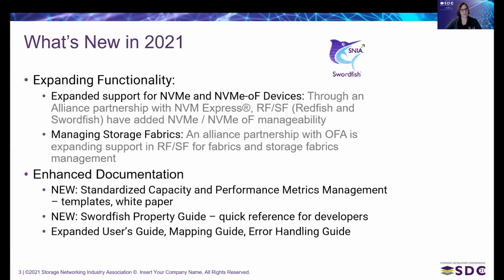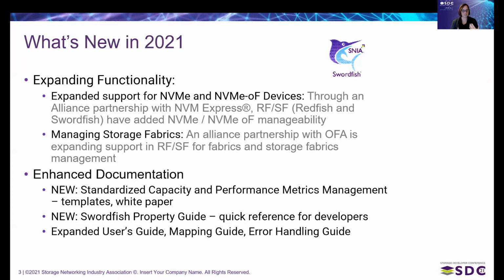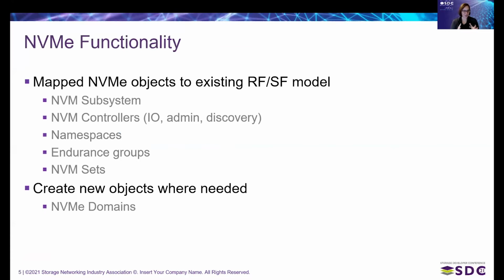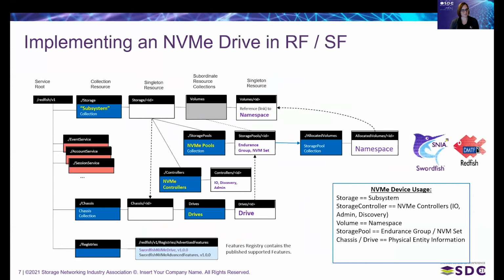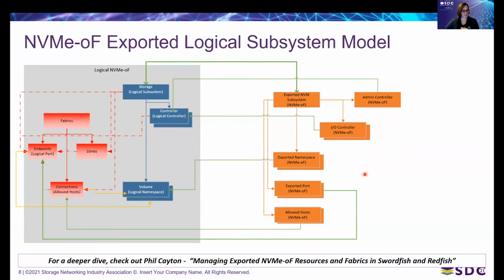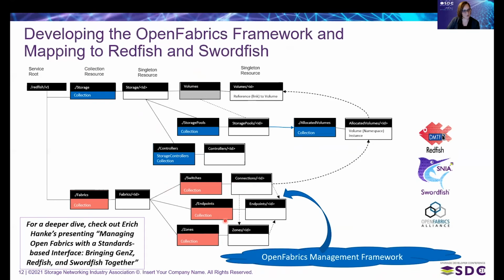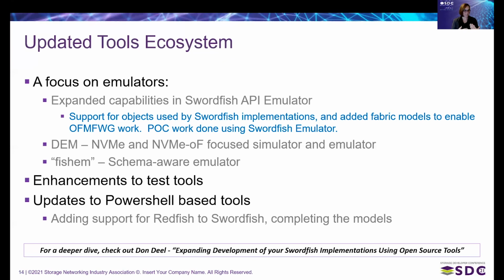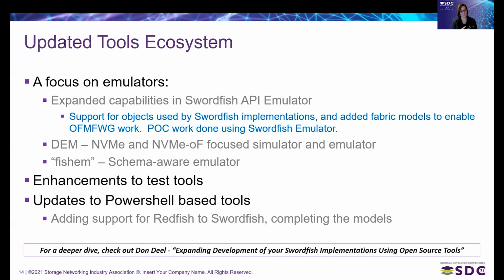SDC2021: What’s New in SNIA Swordfish™ in 2021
If you haven’t caught the new wave in storage management, it’s time to dive in and catch up on the latest developments of the SNIA Swordfish™ specification. These include: - Expanded support for NVMe and NVMe-oF Devices - Managing Storage Fabrics - Standardized Capacity and Performance Metrics Management

Learning Objectives
Provide the audience with details on how the Swordfish specification and ecosystem has been updated.
Describe how the latest Swordfish updates can improve storage management.
Give a sneak peek of the next steps in the Swordfish development roadmap.

Presented by
Richelle Ahlvers
Intel Corporation